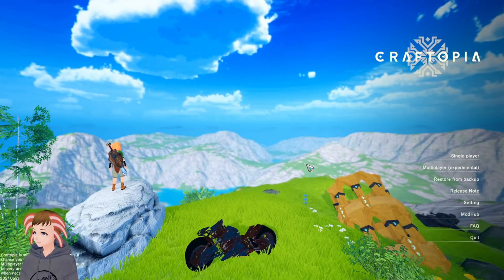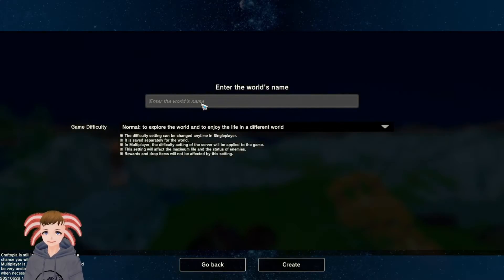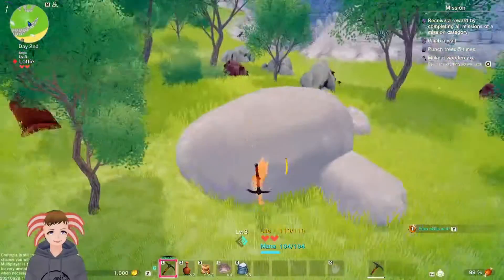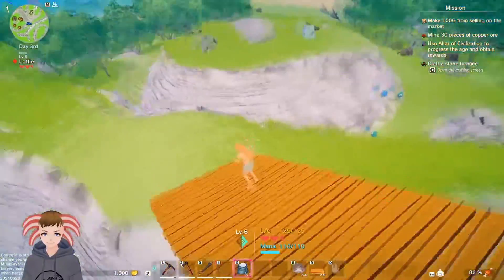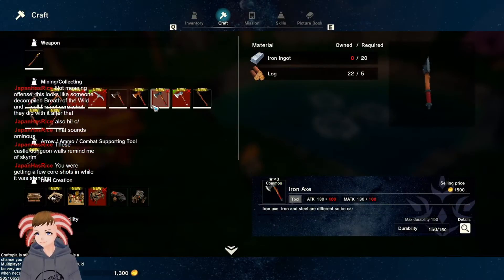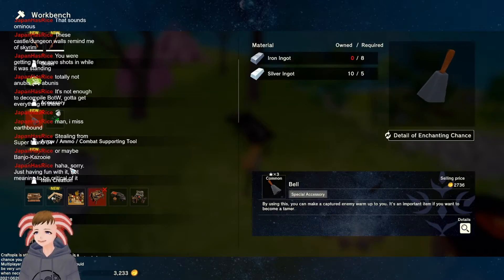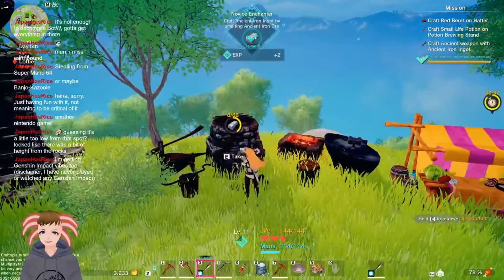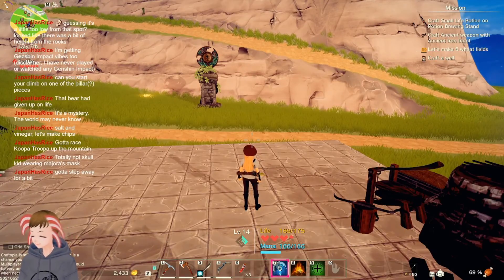Craftopia: References, references, references!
Well, this game is... a little unfinished, it is 'early access', but that's a lot of references just thrown about everywhere...